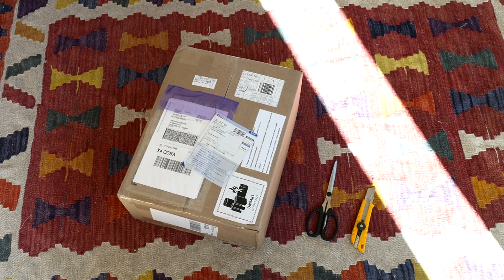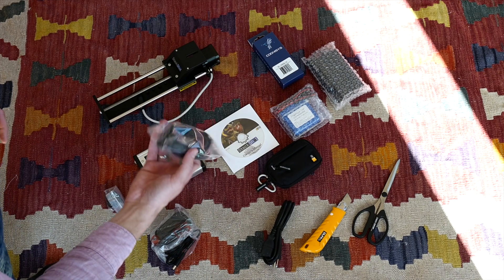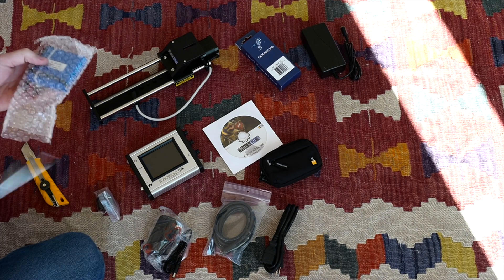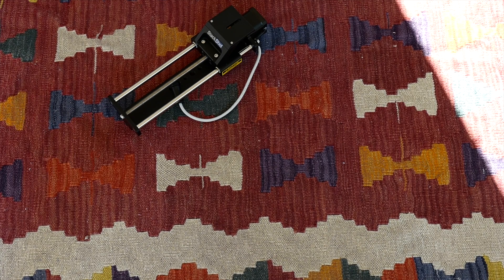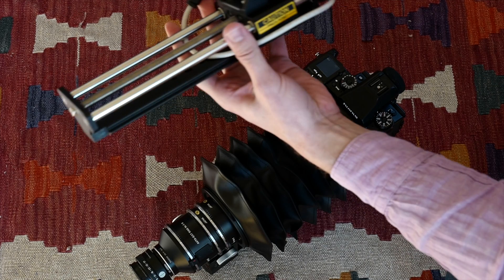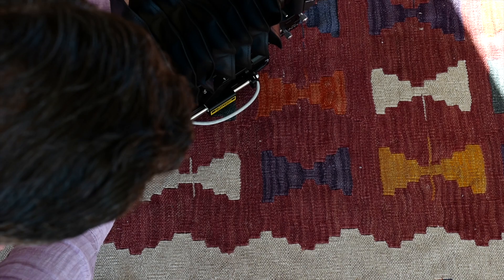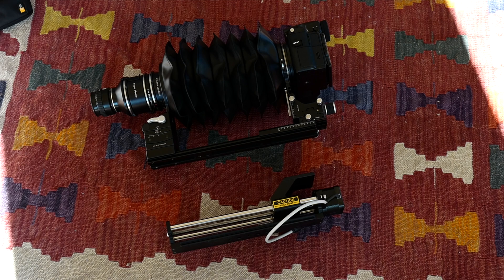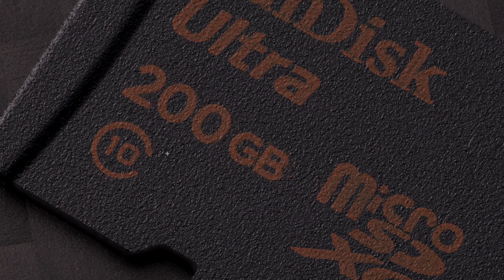Cognisys StackShot 3X Extended Macro Rail unboxing and example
I took delivery of Cognisys's StackShot 3X Extended three days ago. It is here unboxed, and for added pleasure I've included the output of a 100-image stack taken with it and my most used commercial lens and camera combination.

I purchased the StackShot 3x Extended directly from Cognisys. You can find out all about Cognisys the 3X Extended